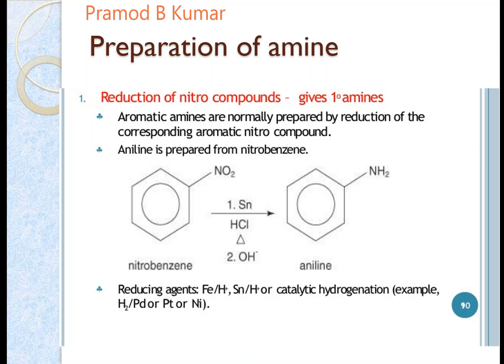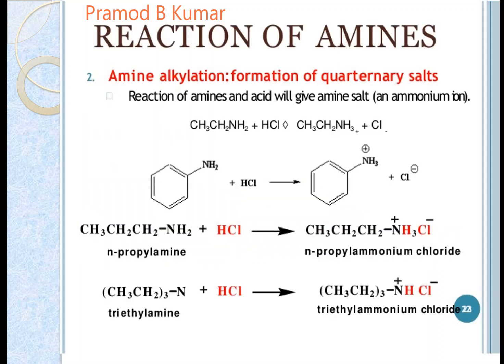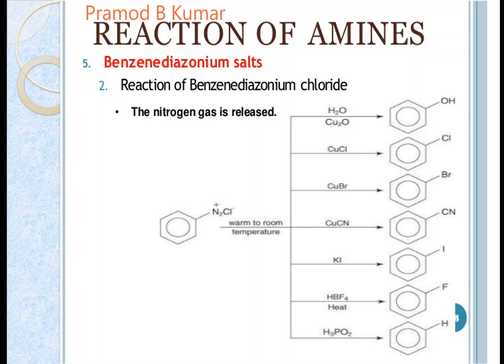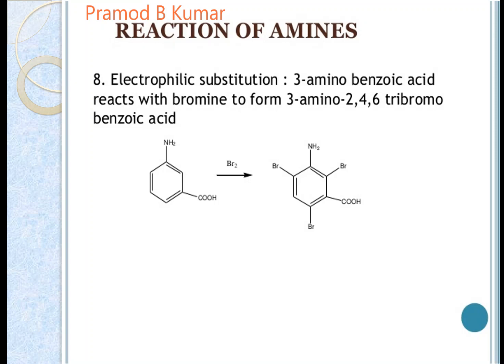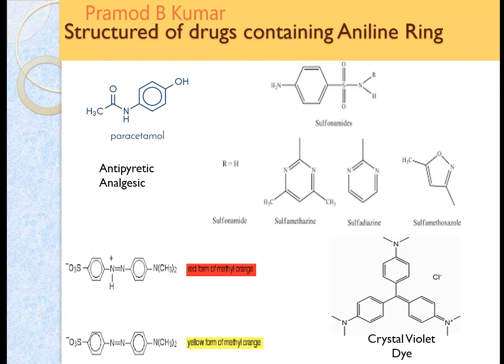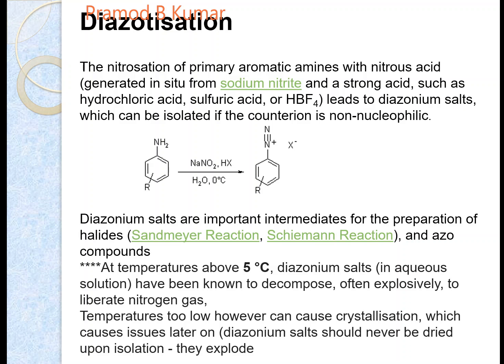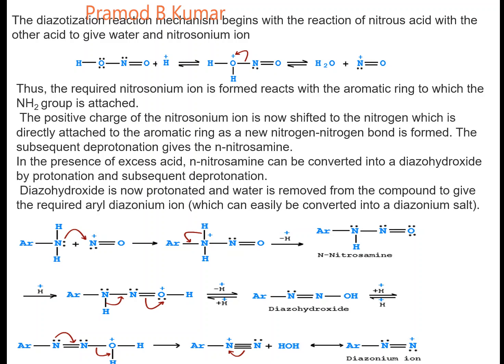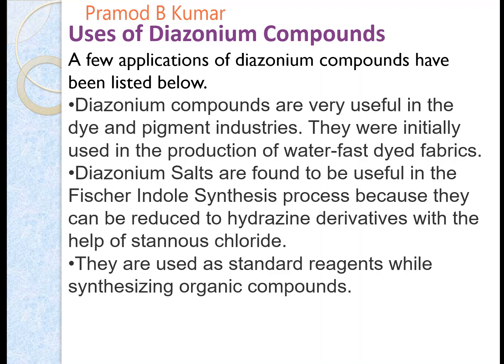Preparation and reactions of Aromatic Amines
Diazotization